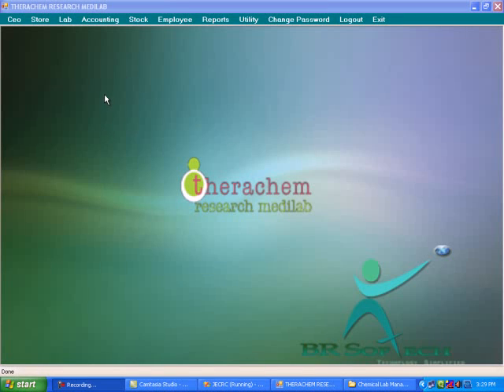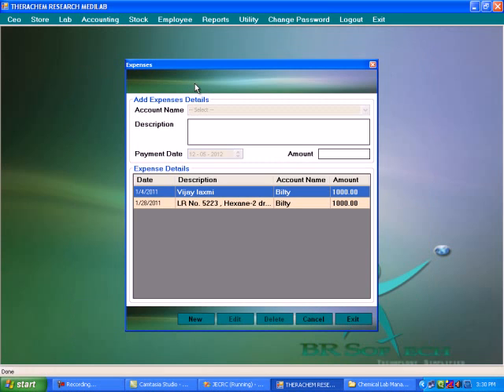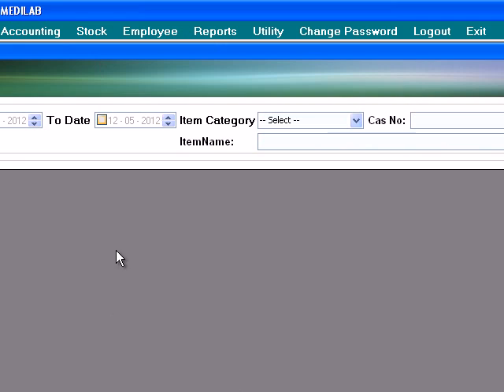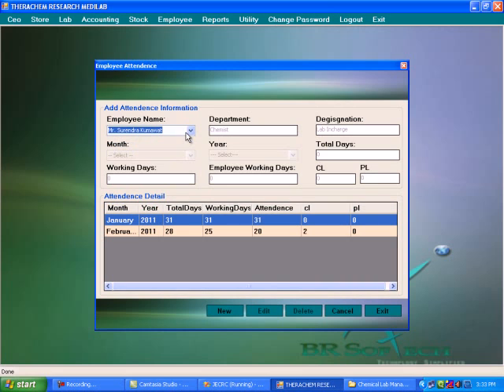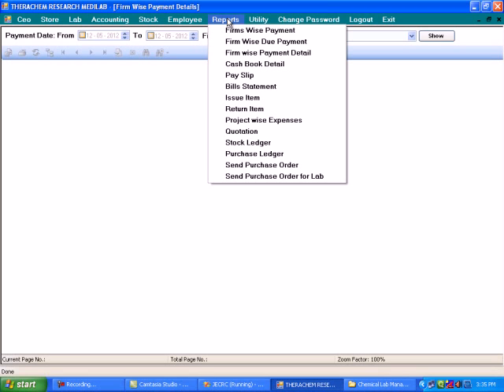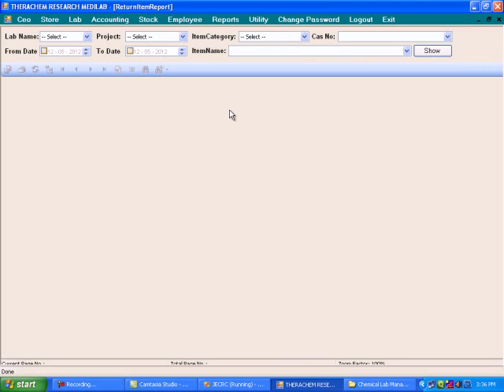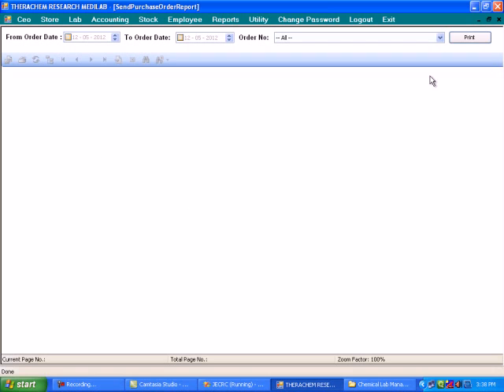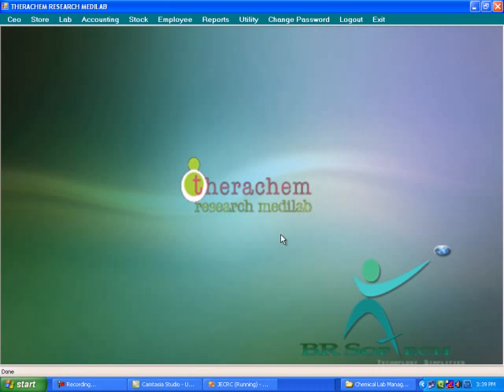Chemical Lab Management System - B R softech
We provide Chemical Lab management software. This is right way to manage chemical record, chemical sell record, chemical purchase record, inventory management, accounting etc more than 12 modules.